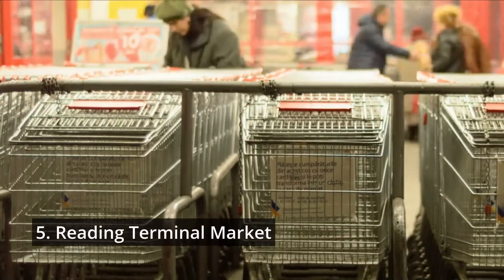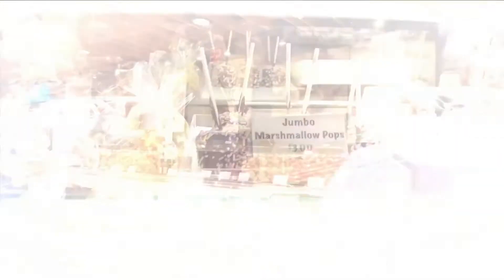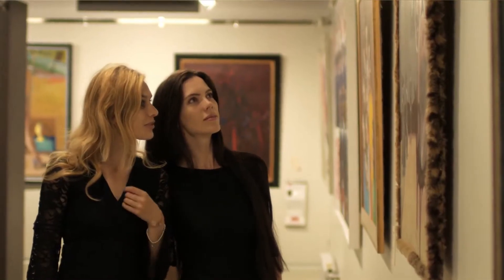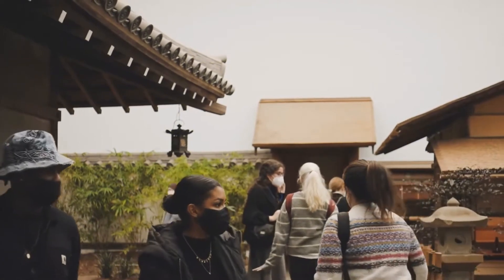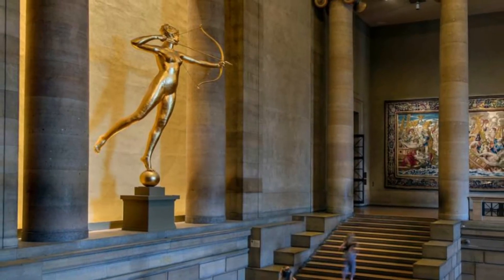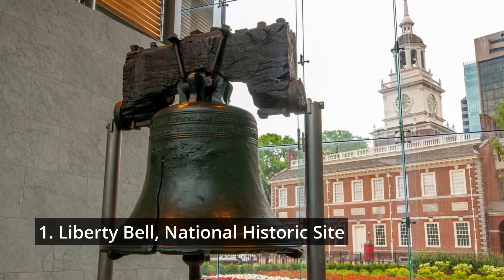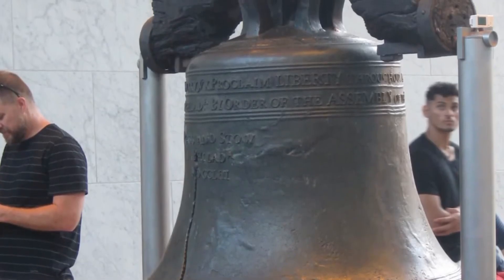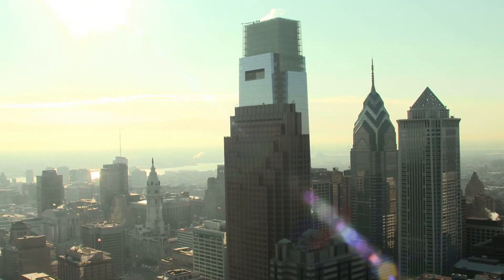Top 5 things to do in Philadelphia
Philadelphia, often ignored in favor of New York and Washington, has a plethora of tourist sites for you to explore. Many of these are related to its rich history, with both the Declaration of Independence and the United States Constitution being signed at Independence Hall. Aside from beautiful architecture and a plethora of national historic buildings, Philadelphia also features superb art, history, and science museums. Pennsylvania's biggest city offers something for everyone, and today, let us look at the 5 must-visit places in Philadelphia.